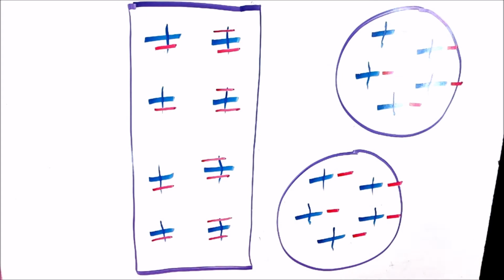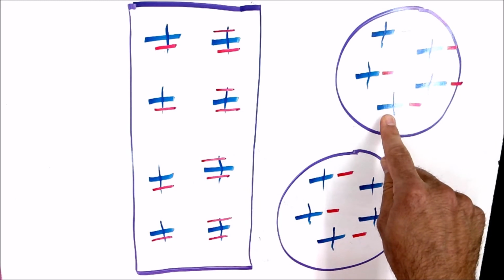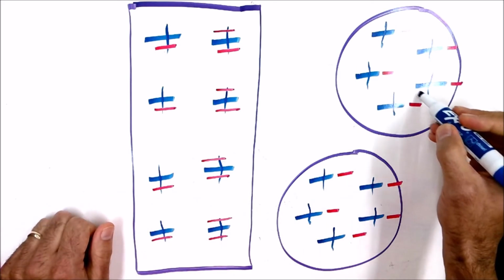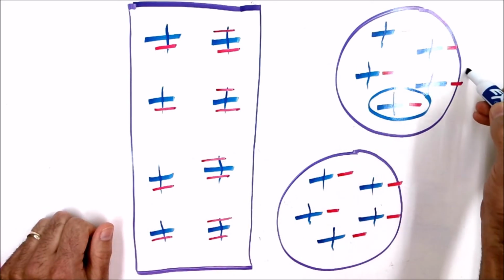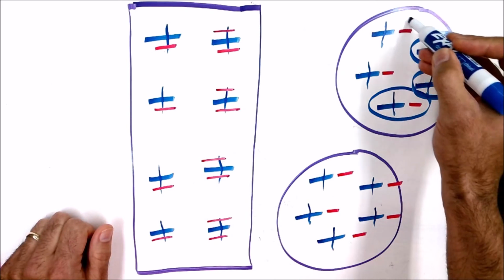Two sphere polarization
Explaining the polarization of a conductor compared with an insulator.